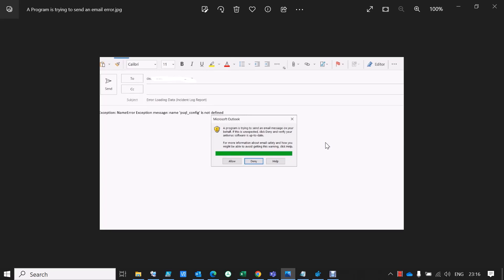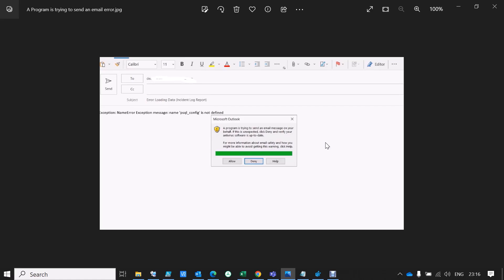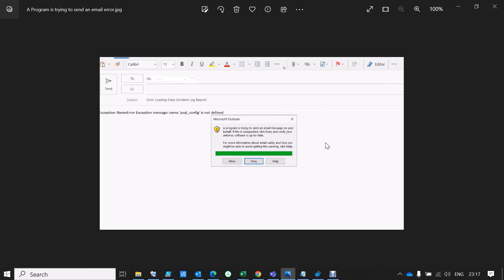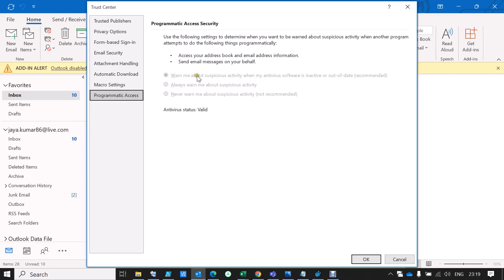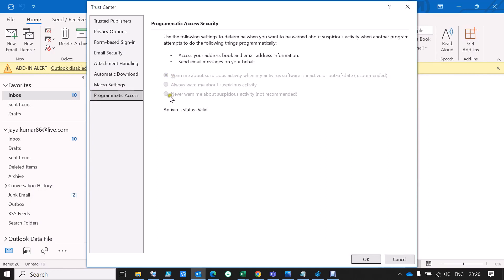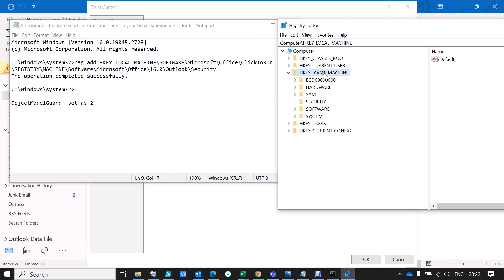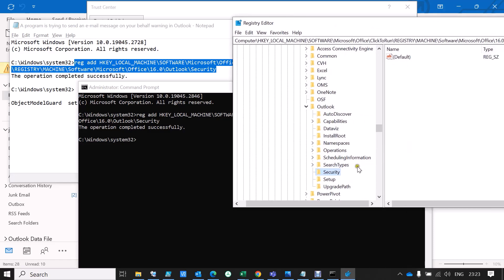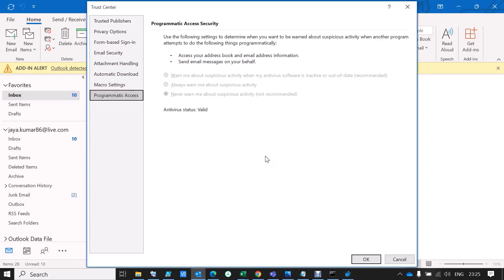A program is trying to send an e mail message on your behalf warning in Outlook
add the reg edit:
Open the CMD prompt as administrator and run the following to add it
reg add HKEY_LOCAL_MACHINE\SOFTWARE\Microsoft\Office\ClickToRun\REGISTRY\MACHINE\Software\Microsoft\Office\16.0\Outlook\Security
The operation completed successfully.

ObjectModelGuard  set as 2